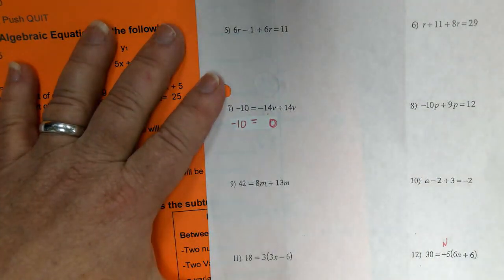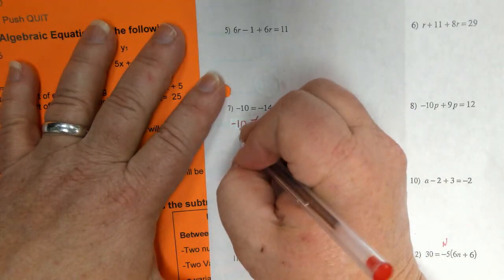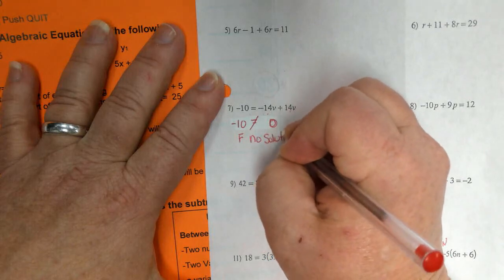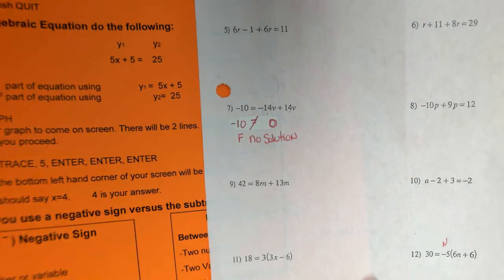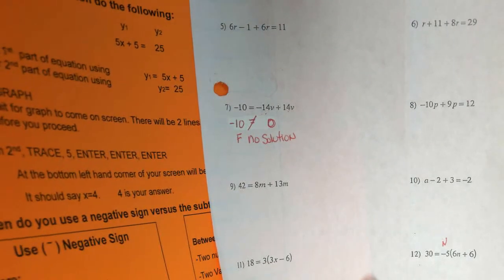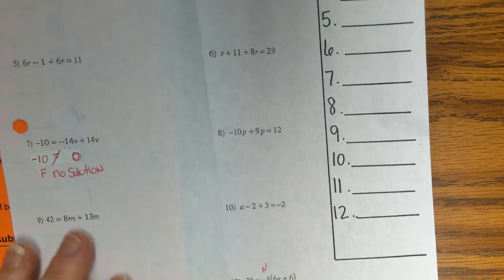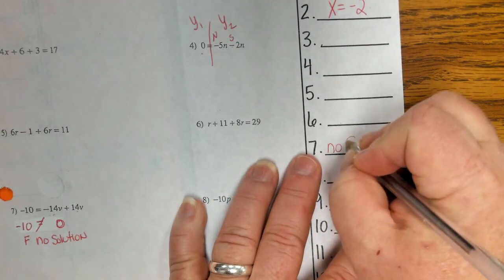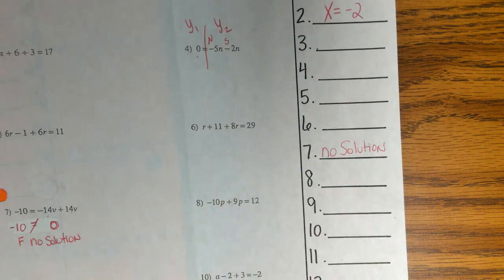Multi Step Equations #2